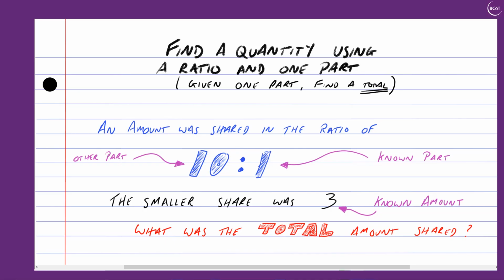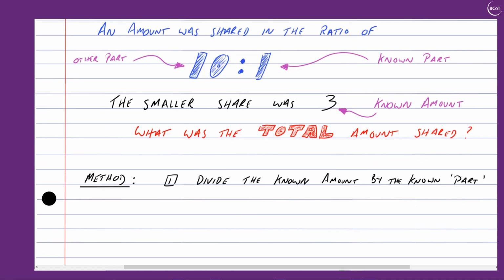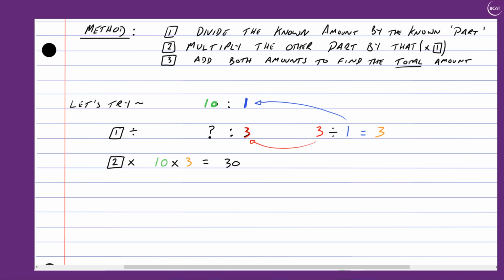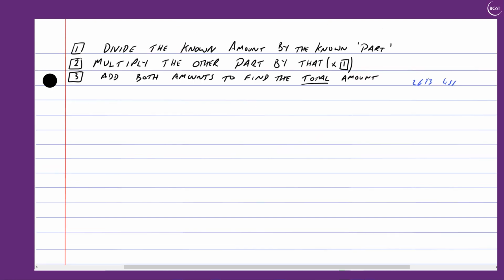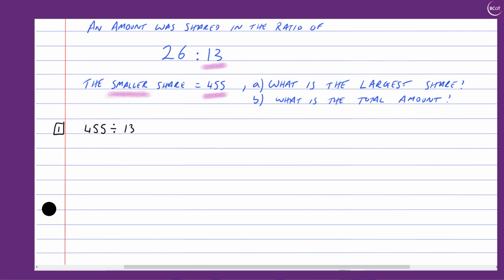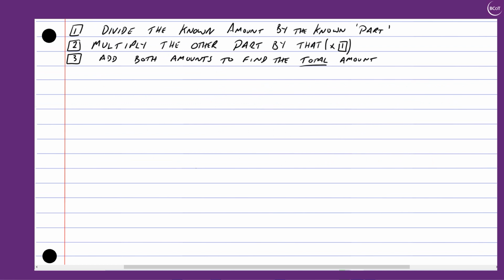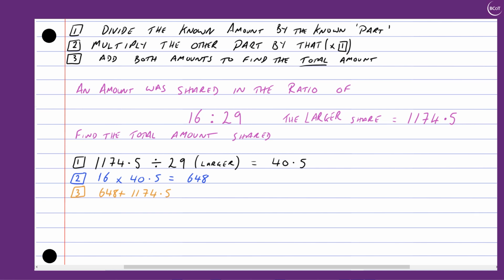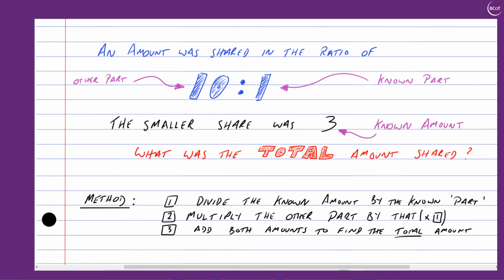Unit 661 - LO 1 - Ratio 2 (Finding an original amount using a ratio) HD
Divide, multiply, add